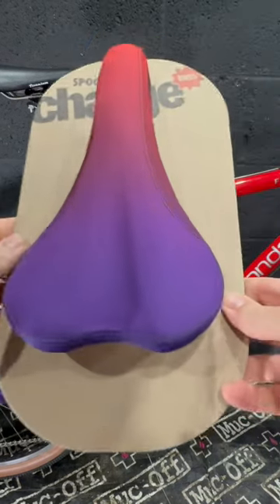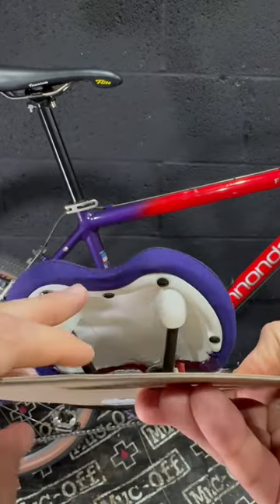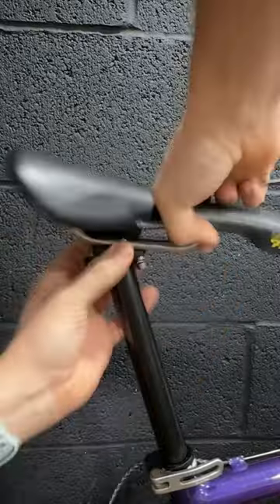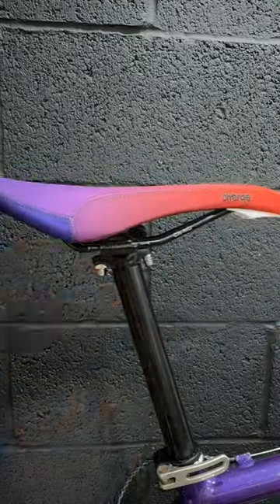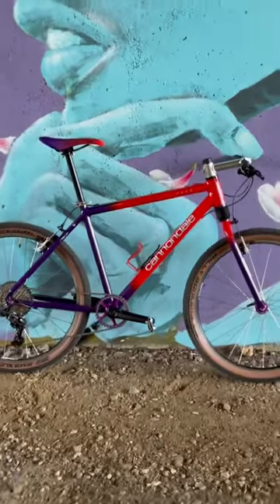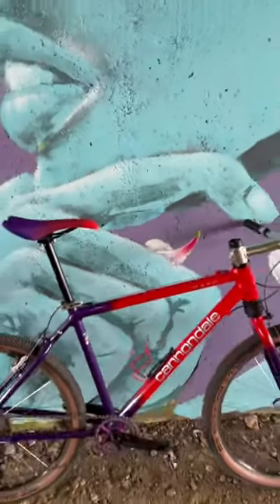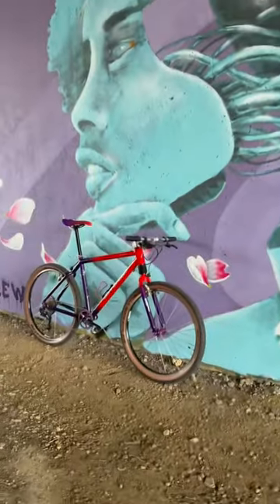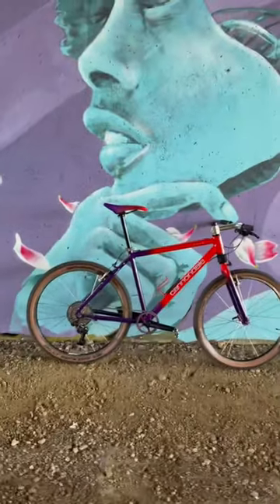Charge Spoon Saddle is a Perfect Match.